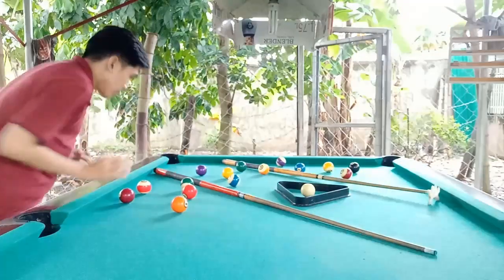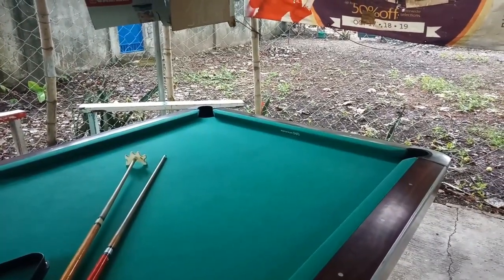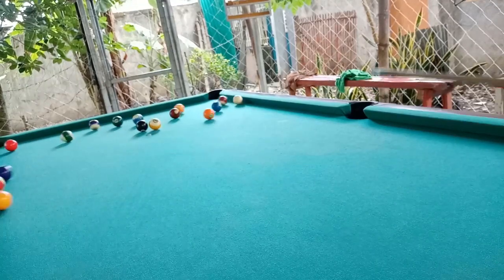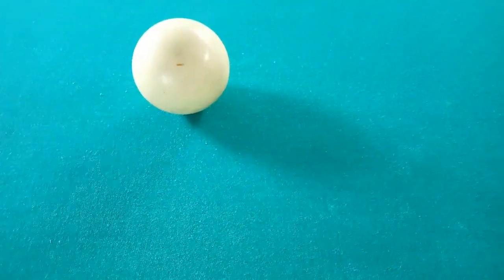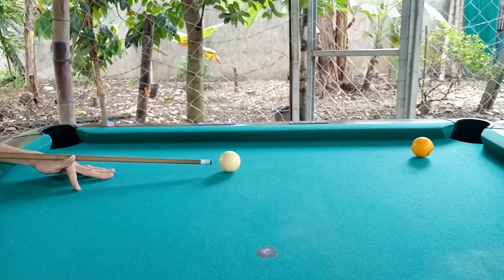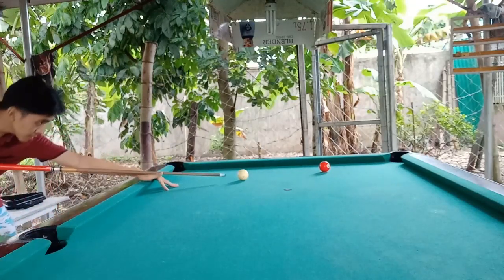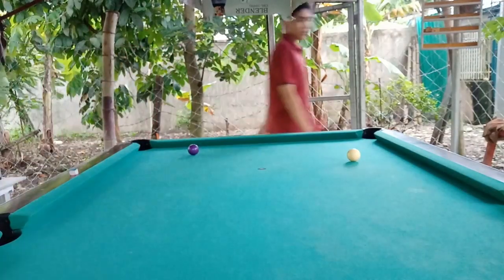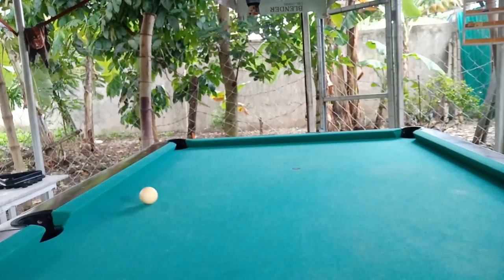Billiard Tutorials - How To Play Billiard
Note : Aiming System is one of the keys on how to shoot the following balls in different pockets.